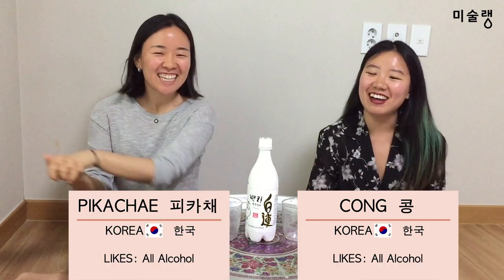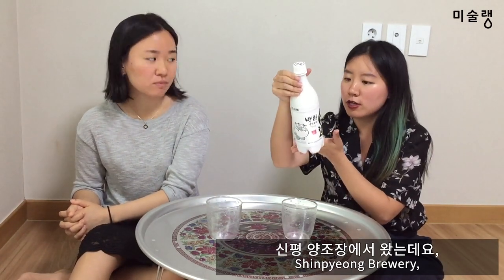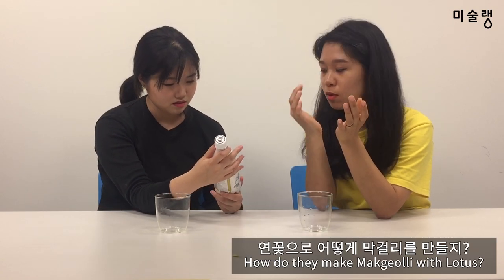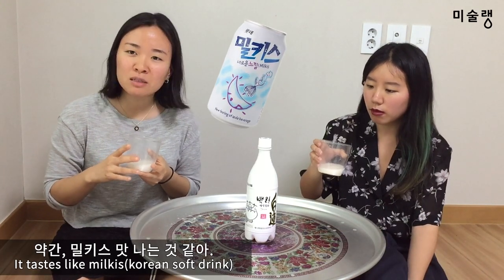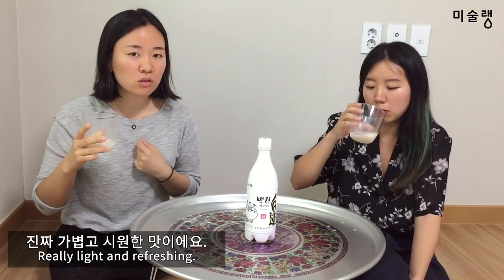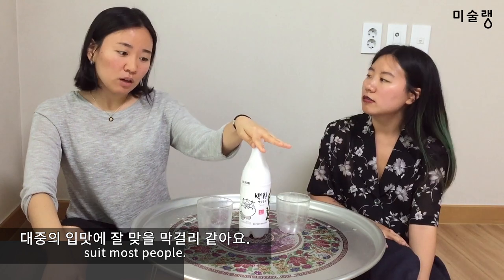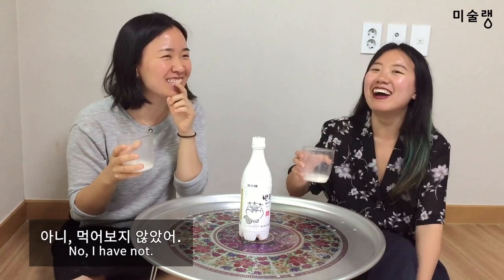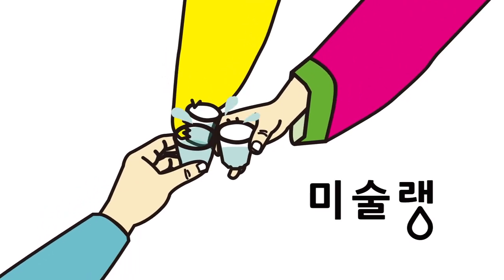Misoolin Korean Alcohol Tasting: Snow Makgeolli with Lotus Flower [Eps.1] 여름에 어울리는 전통주: 백련 생막걸리 스노우.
--Eps1. Korean Alcohol Tasting: Snow Makgeolli--
With our friends from Latvia, UK, Poland and Korea we taste traditional Korean rice wine known as Makgeolli that is made with Lotus Flower leaves.

-미술랭: 전통주 맛보기-시리즈의 첫 에피소드!
백련잎이 들어간 신평양조장의 백련 생막걸리 '스노우'를 미술랭이 라트비아, 폴란드 그리고 영국에서 온 친구들과 맛본다!

Credits:

Created and directed by PIKACHAE & CONG
Logo by Chae-Young Park